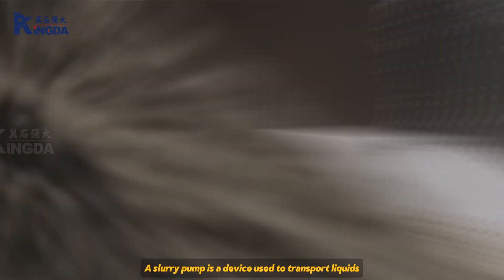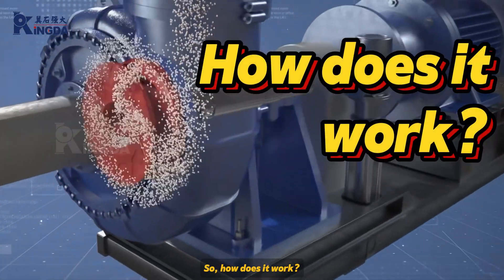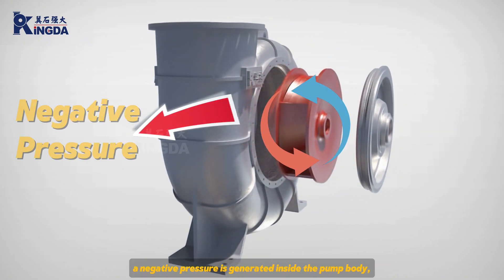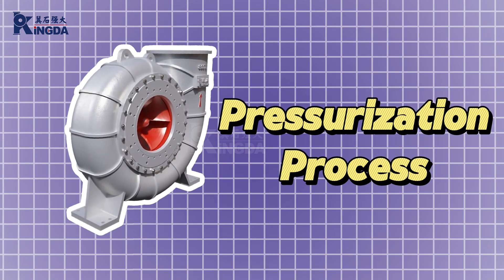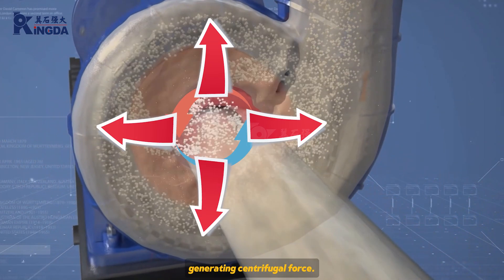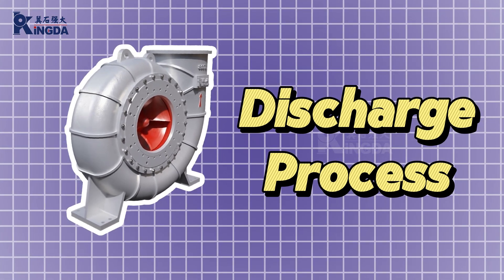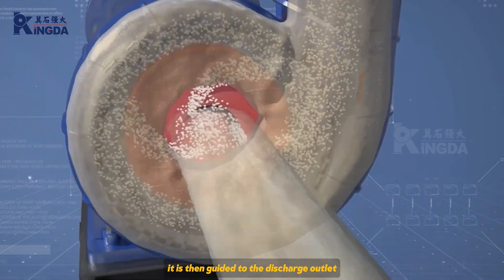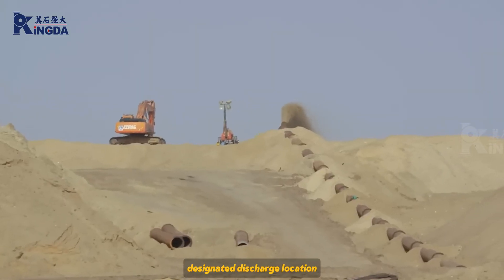How a Slurry Pump Works？| Centrifugal Pump | Slurry Pump Operating Principle |Slurry Pump SpareParts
⭐In 1 minute, you will know How Does a Slurry Pump Work？
🔶Kingda Pump Group - Slurry pumps, Dredging pumps, desulfurization pumps, Tunnel Slurry pumps, Sewage pumps, Slurry pump parts, Slurry pump wearing spares.
🔶Kingda offers a full range of Slurry Pump Parts, Rubber Slurry Pump Parts, Vertical Slurry Pump Parts, Gravel Pump Parts, Dredge Pump Parts and OEM Pump Parts.